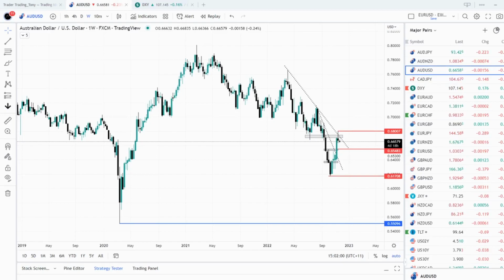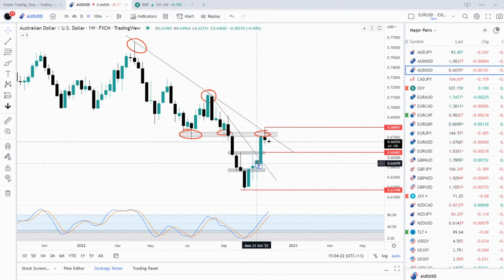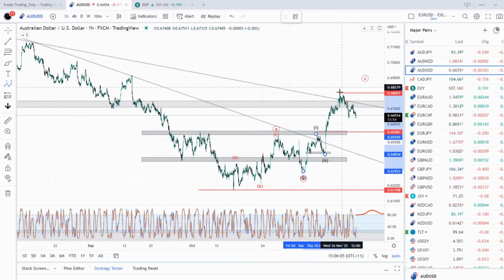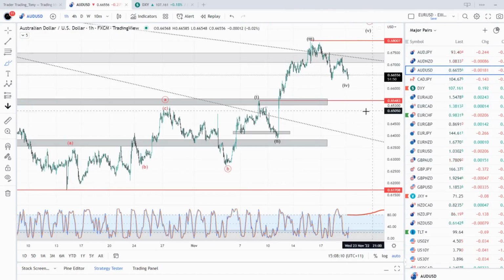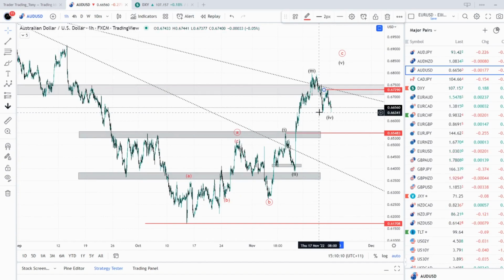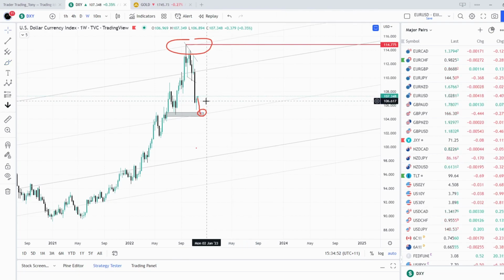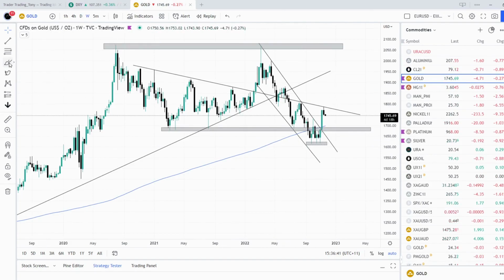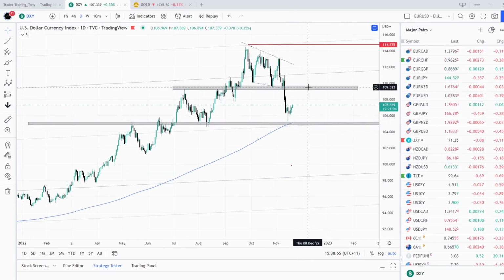AUDUSD, GBPUSD, DXY and GOLD - FOREX Price Forecast and Prediction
The AUDUSD and GBPUSD appear to be reaching the final stages of a bullish five-wave structure to the upside. After a final push higher there should be a shorting opportunity. We are expecting a period of US Dollar Strength later this week. This also aligns with the technical analysis of GOLD which has also run into a major negative trend line resistance.

US dollar strength should be the theme moving into the second half of the week.

AUDUSD 00:04-07:17
GBPUSD 07:17-08-10
AUDUSD Potential Trade Setup: 08:15-09:18
DXY 09:20-12:03
GOLD 12:03-12:57
DXY 12:58-14:24

The material does not contain (and should not be construed as containing) personal financial or investment advice or other recommendations, or an offer of, or solicitation for, a transaction in any financial instrument. The information does not have regard to the specific investment objectives, financial situation and needs of any specific person who may receive it. Macros with Tony accepts no responsibility for any use that may be made of these comments and for any consequences that result.